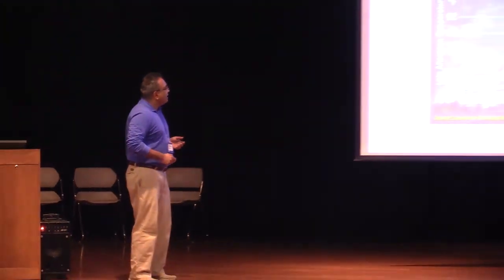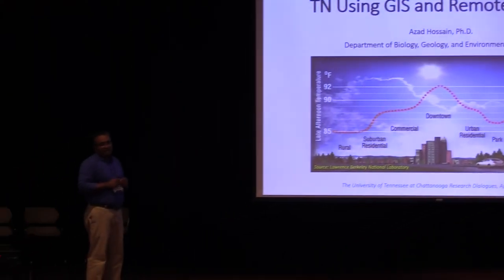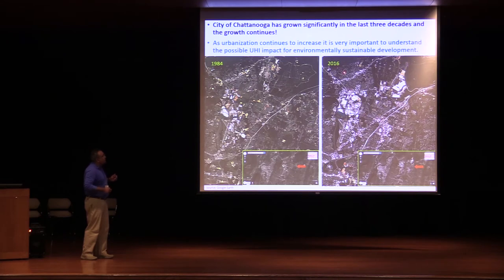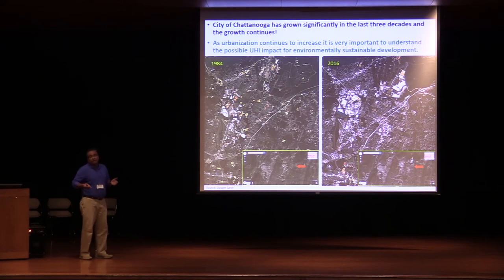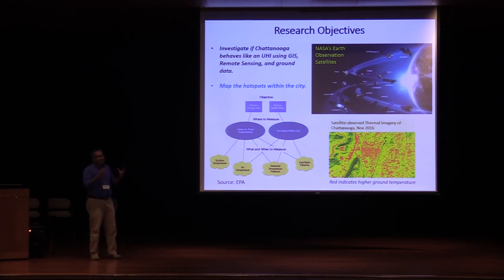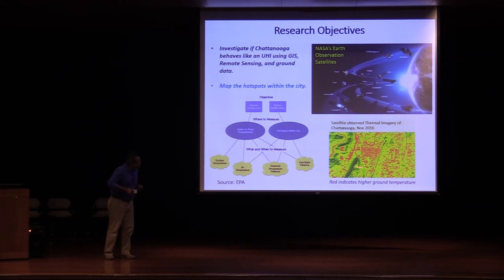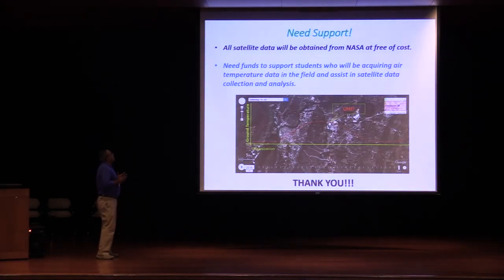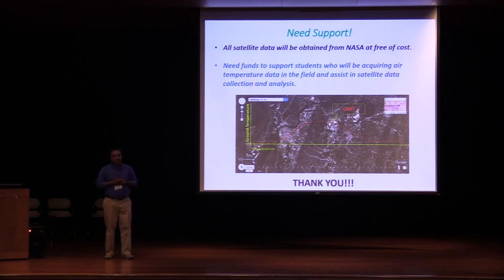Azad Hossain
Azad Hossain talks about Investigating Urban Heat Island Impact for the City of Chattanooga, TN Using GIS and Remote
Sensing, as well as how Chattanooga has grown significantly in three decades!